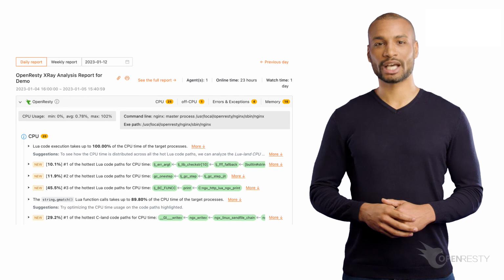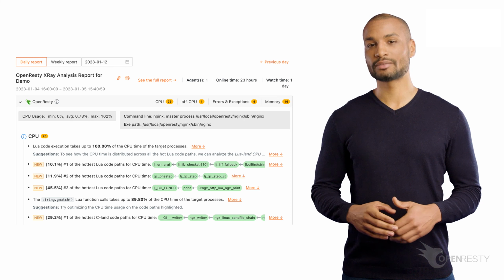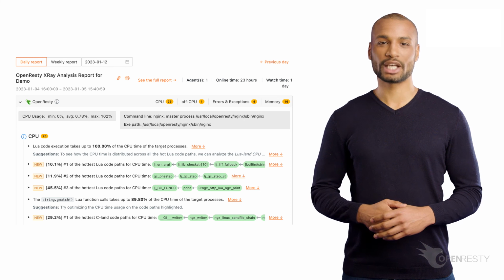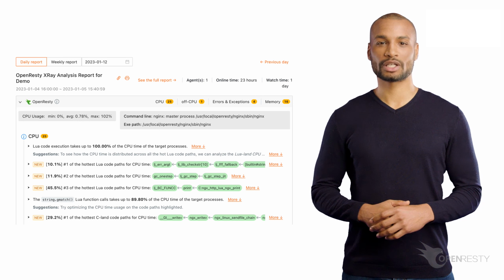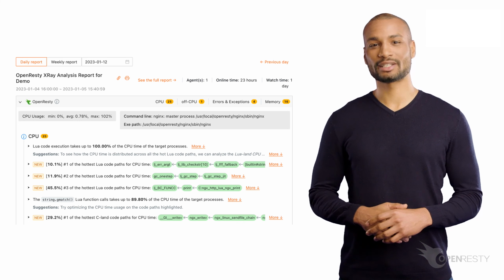Troubleshoot the extra 200-ms request latency online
Have you ever encountered the problem that a small portion of online requests takes longer than expected?

If yes, our new video, “Troubleshooting the extra 200-ms request latency online,” may help you.

It introduces the Smart Packet Capture feature of OpenResty XRay, which efficiently captures the network packets only on problematic TCP connections in real-time and automatically analyze the latency between network packets, thus helping you quickly locate and solve the root cause of long-latency requests.

OpenResty XRay is a non-invasive diagnostic system based on dynamic tracing that we developed independently.  It can monitor and scan the performance problems, behavioral issues and security vulnerabilities of online applications in real time.